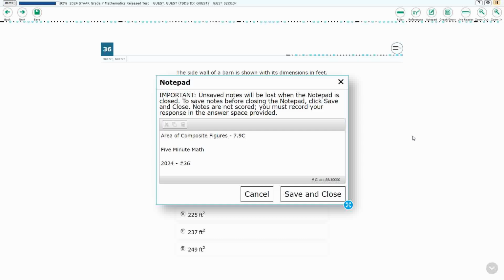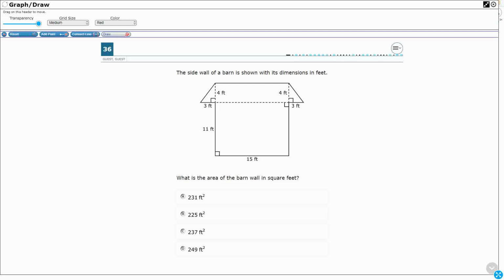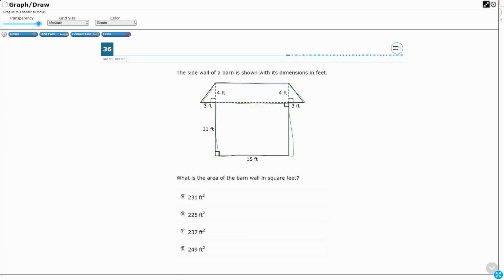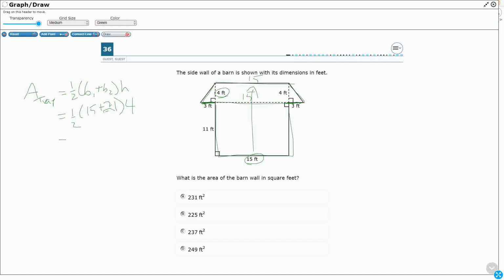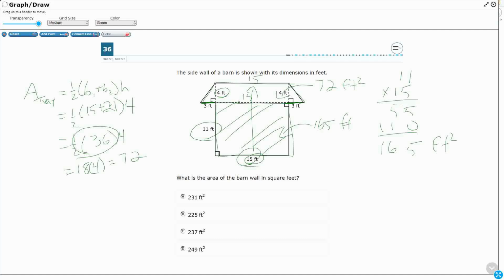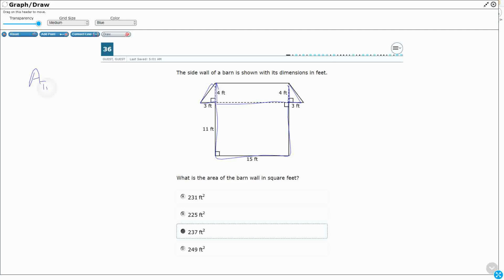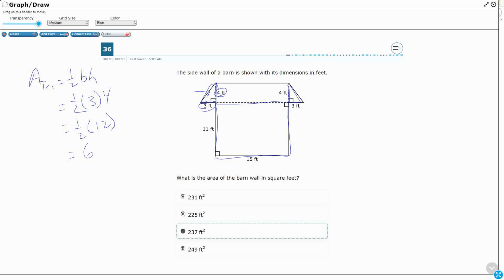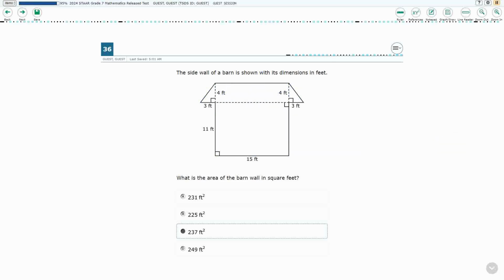7th Grade STAAR Practice Area of Composite Figures (7.9C - #19)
Practice determining the area of composite figures containing combinations of rectangles, squares, parallelograms, trapezoids, triangles, semicircles, and quarter circles with a test item from the 2024 STAAR test (#36 - 7.9C).